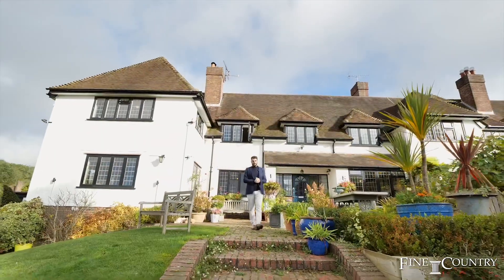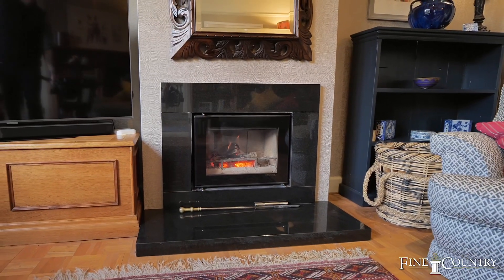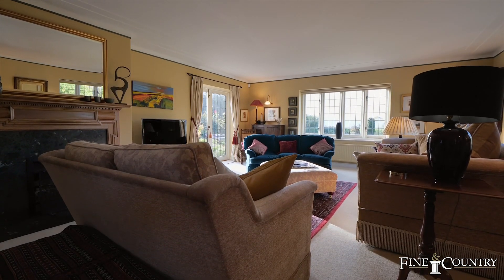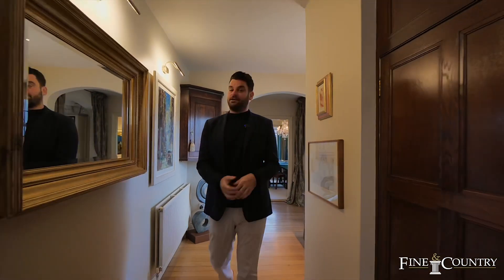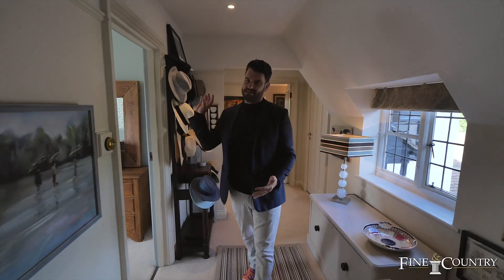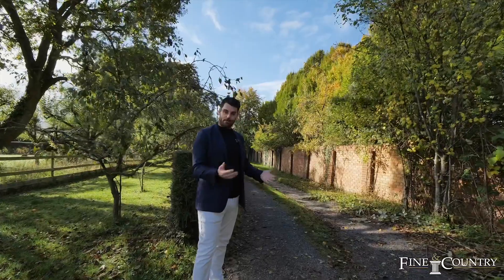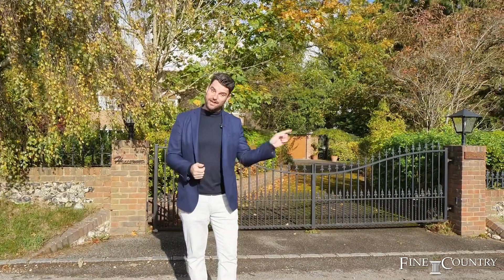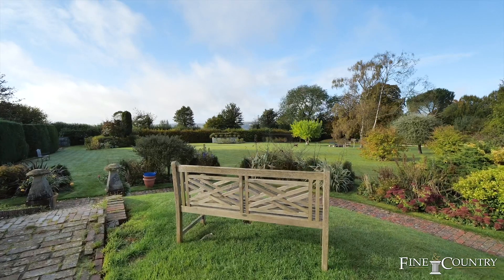Offers over £1.5m 7 miles from Henley. Damion Merry luxury estate agent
Offers over £1.5m… A beautiful property available soon just 7 miles from Henley in the very picturesque village of Frieth

📍5 bedrooms
📍Just under an acre plot
📍Private and gated driveway
📍Double garage
📍Some of the best views in the county